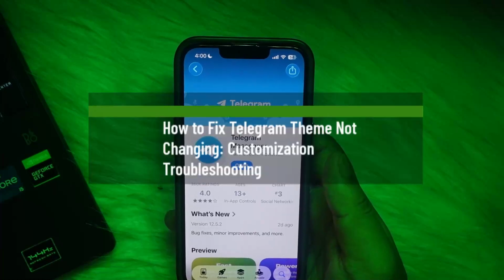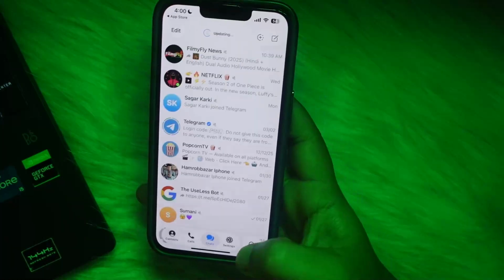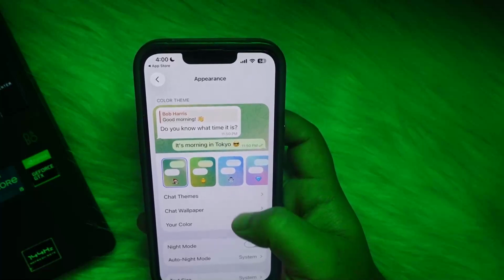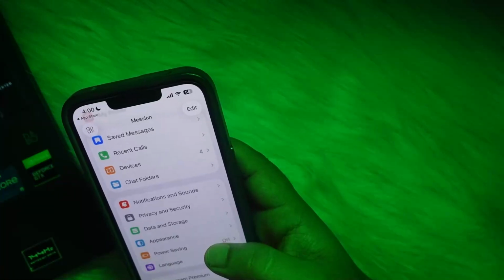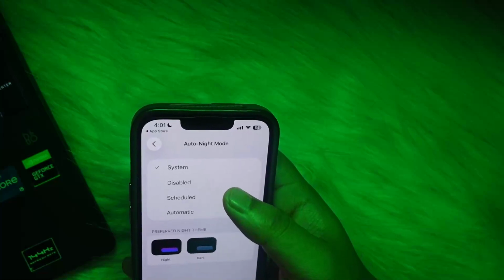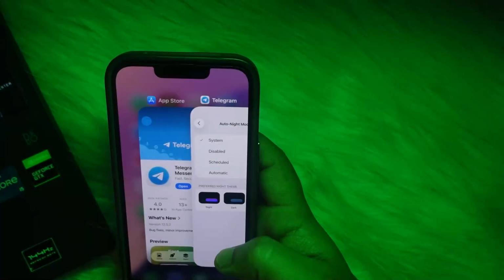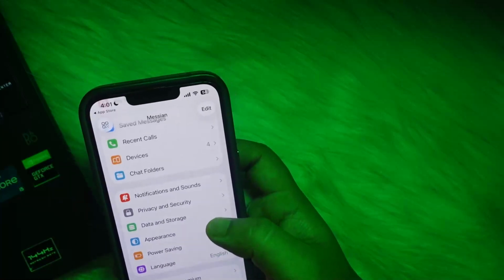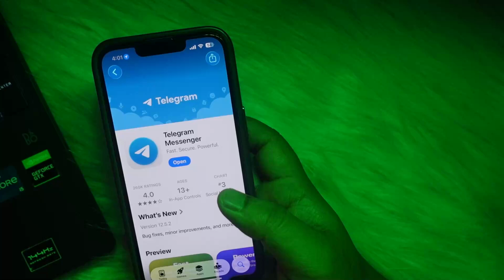How to Fix Telegram Theme Not Changing: Customization Troubleshooting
To fix **Telegram theme not changing**, start with the most common hurdle: **Automatic Night Mode**. If your theme keeps resetting or won't stick, navigate to **Settings**, then **Chat Settings** (Android) or **Appearance** (iOS). Locate the **Auto-Night Mode** option and set it to **Disabled**; this prevents the system from overriding your custom selection based on the time of day or your phone's brightness settings.

If the theme remains stuck or displays visual glitches, the issue likely stems from **Cache Corruption**. High-resolution "Liquid Glass" themes in 2026 store significant temporary data that can become fragmented. Go to **Settings**, then **Data and Storage**, select **Storage Usage**, and perform a **Clear Cache** action. This refreshes the app's internal skin engine and allows a clean application of any new color palette or background wallpaper.

For persistent "Reset to Default" errors, check your **Custom Theme Files**. If you are using a third-party theme link from a channel, the file may be incompatible with the latest **Telegram App** version. Try switching back to a standard preset like "Classic" or "Day" first, then re-apply your custom choice. Ensure you are running the latest update from the **App Store or Play Store** to maintain support for the newest animated and transparent UI elements.

Finally, consider **System Conflicts or Global Outages**. On some devices, **Battery Saver Mode** or "High Contrast" accessibility settings can prevent Telegram from rendering custom themes correctly. Disable these system-level features to provide a "clean" environment for the app. If multiple users report theme issues, check **DownDetector** to see if Telegram’s cloud servers are experiencing a sync delay affecting personalized account settings.